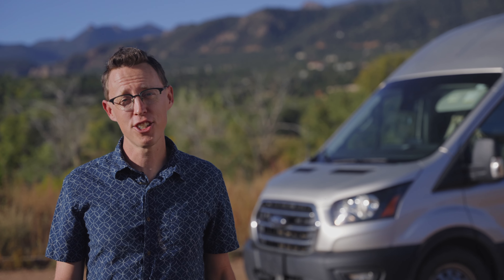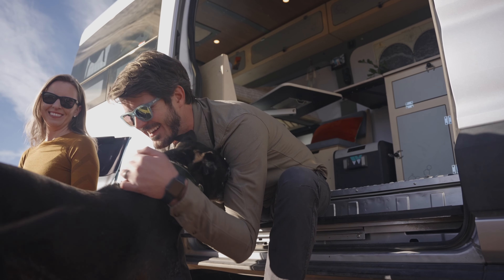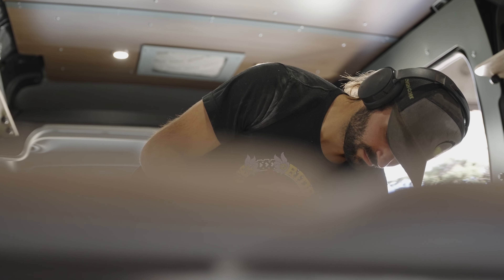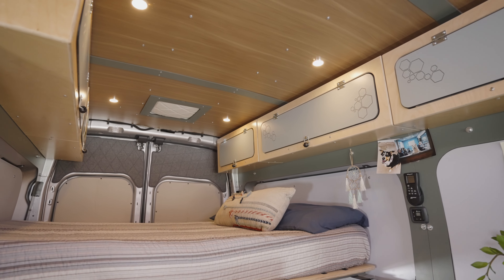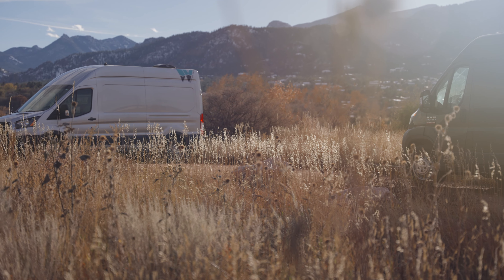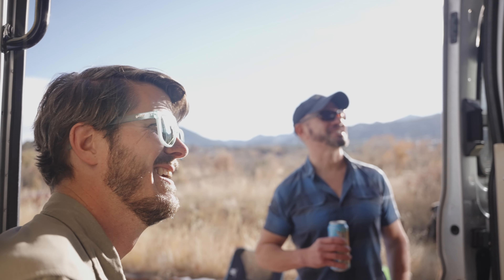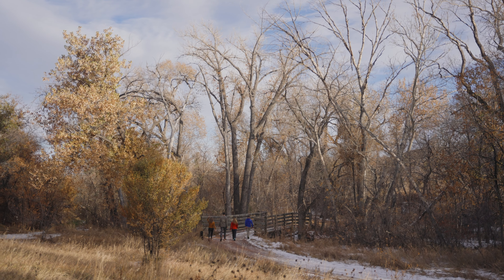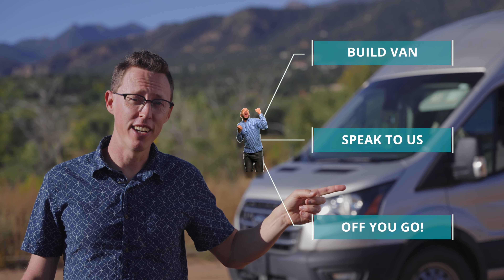Simplicity, Low Maintenance, High Quality - We Are Wayfarer Vans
Check out this brief introduction on Wayfarer Vans to learn about our professionally built, uncomplicated camper van conversions for RAM ProMaster and Ford Transit models. Founded in 2015, our conversions are thoughtfully designed for simplicity, low maintenance, and high quality, offering everything you need and nothing you don't, so you can spend more time outside doing what you love.

Ready to get started? to select your van, talk to a journey architect, and start your adventures!